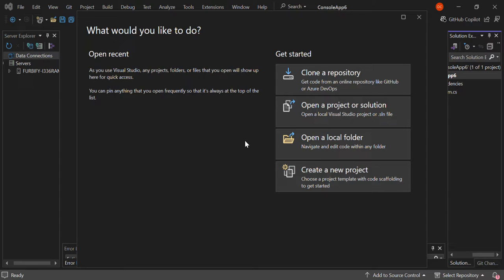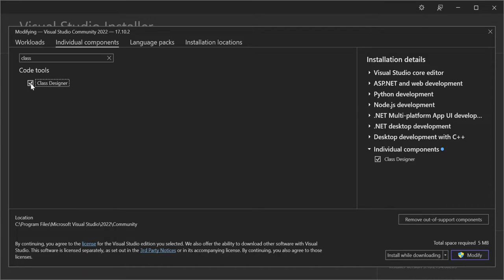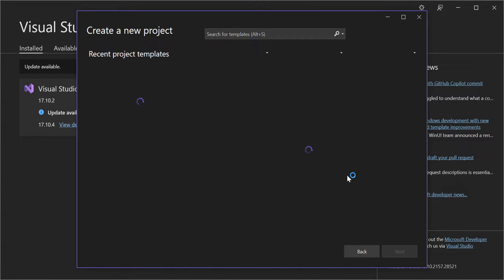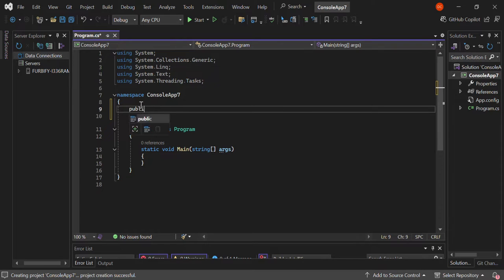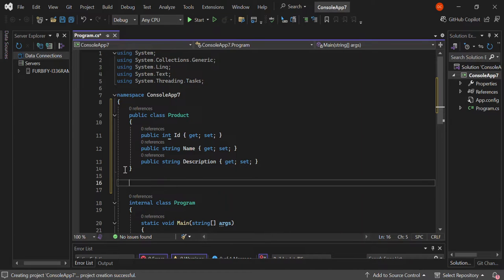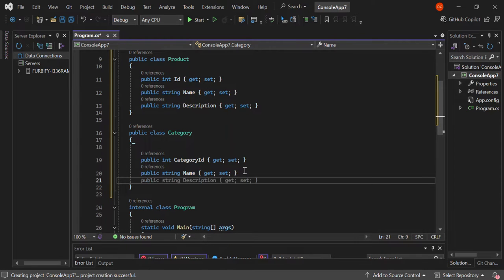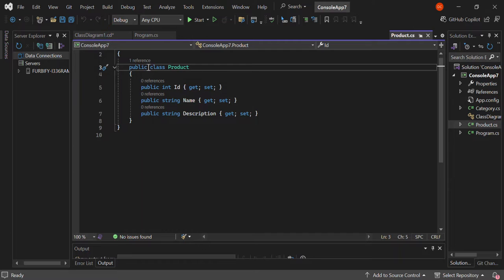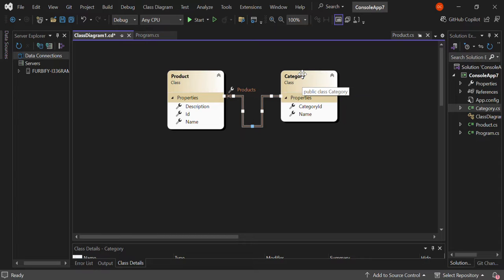Class Diagram in Visual Studio 2022 (Class Designer Getting Started)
In this comprehensive tutorial, we guide you through the process of getting started with class diagrams in Visual Studio 2022. Class diagrams are an essential tool for visualizing, designing, and refactoring your code, making them invaluable for software developers. This video is perfect for both beginners and experienced developers looking to enhance their understanding of class diagrams.

We begin by ensuring that the Class Designer component is installed in Visual Studio 2022. This step-by-step guide will show you how to check and install this component if it's not already available. Next, we walk you through creating a new project in Visual Studio, using a C# Console App as an example.

Once your project is set up, we demonstrate how to add a class diagram to your project. You'll learn how to add classes to the diagram, define class members such as properties and methods, and create relationships between classes. These steps are crucial for building a clear and organized representation of your system's structure.

We also cover how to synchronize your class diagram with your code, ensuring that any changes made in the diagram are reflected in your code and vice versa. This feature helps maintain consistency and accuracy in your project. Additionally, we explore how to use class diagrams for refactoring, including renaming classes and members, and moving members between classes.

By the end of this tutorial, you'll have a solid understanding of how to use class diagrams in Visual Studio 2022 to improve your software development process.